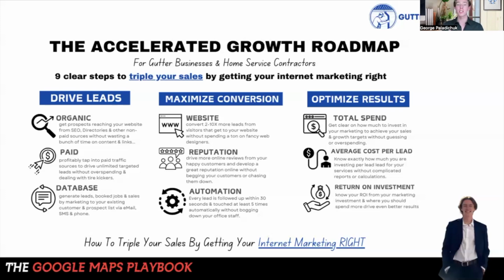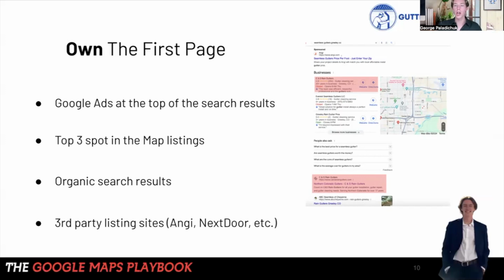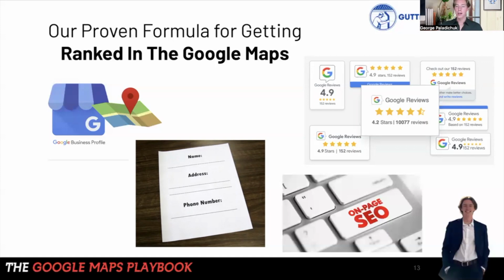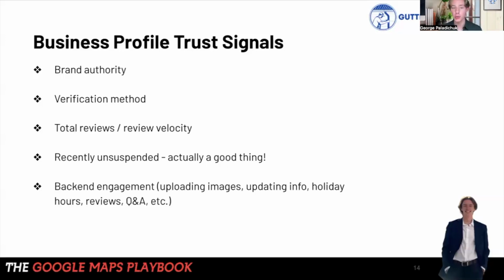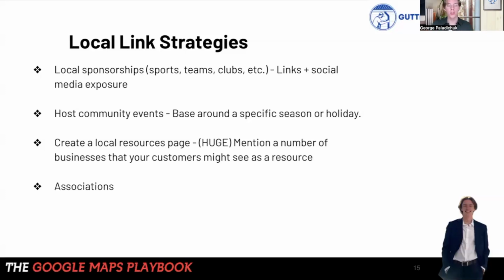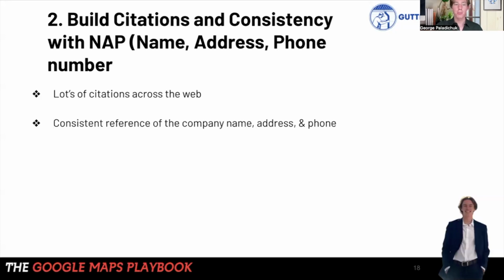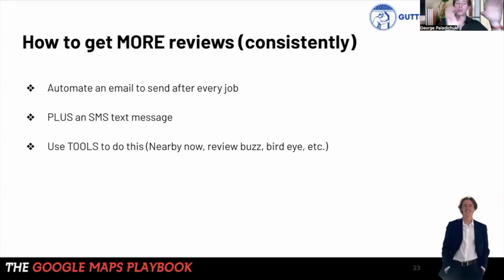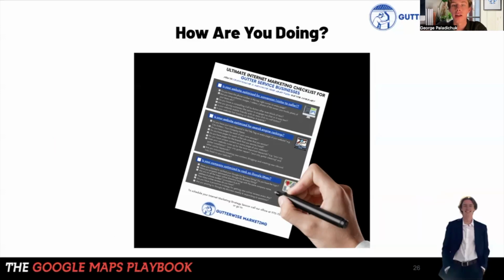How to Get Ranked on the Google Maps for Gutter Businesses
In this workshop we share the key strategies & techniques for getting your gutter business ranked on the Google Map for the most important keywords in your service area.

If you'd get a free assessment of your rankings, a GEO Grid and list of the top keywords in your specific service area you can claim that by going

I'll cover everything you need to know:
Our Proven 4 Step Formula for Getting Your Gutter Businesses Ranked on The Google Map in even the most competitive markets.
The #1 issue that could be preventing your company from ranking on the Map in your area.
The key ingredient for a top 3 listing and how to leverage it for great long-term results.
How to properly claim & optimize your Google My Business listing beyond just typing in your PIN.
How to develop your authority through proactive citation development & the best tools to automate the process.
How to identify inconsistency with your NAP profile across the web and how to clean it up for improved rankings.

Grab a free copy of our Ultimate Internet Marketing Checklist for Gutter Businesses

Or